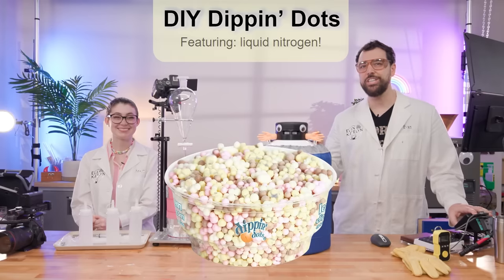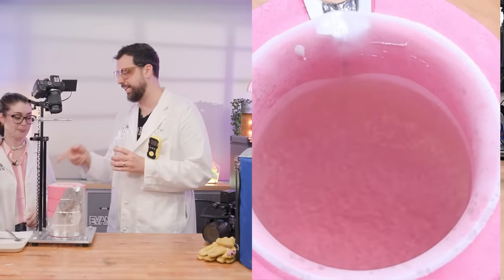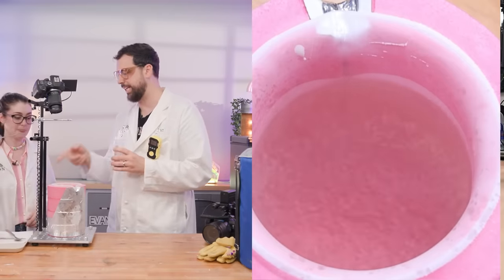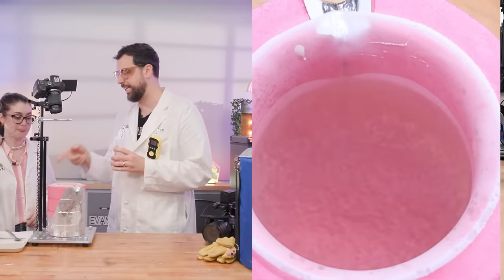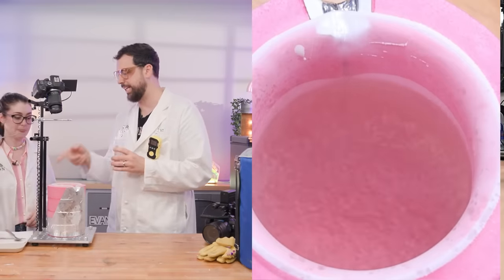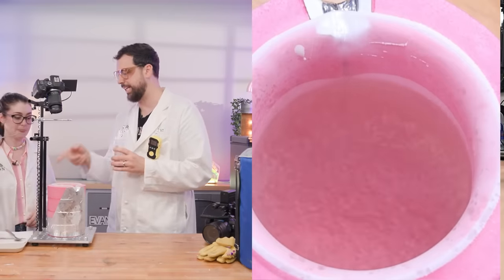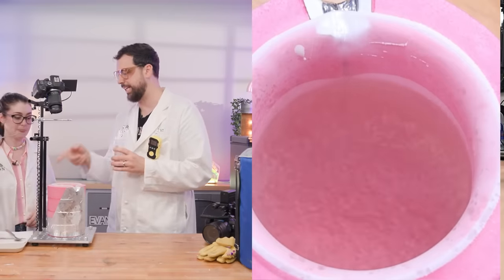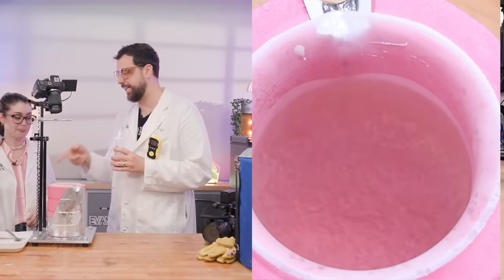DIY Dippin’ Dots with Liquid Nitrogen (vs real Dippin’ Dots)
Can we make Dippin’ Dots with liquid nitrogen?. Check out the tools we used below! 👇

Separating funnel
Insulating foam
Hot wire cutter
Insulation barrier
Oxygen detector
Squeeze bottles

0:00 Intro
6:50 Chocolate with syringe
15:03 Chocolate with squeeze bottle
23:47 Chocolate with separating funnel
38:07 Strawberry
57:45 Banana
1:13:40 Vacuum chamber our ice cream
1:40:20 Testing the DIY mix
1:46:03 Testing real Dippin' Dots
1:52:25 Buy vs. DIY comparison
1:58:54 True DIY ice cream balls
2:18:36 Wildcard!!!